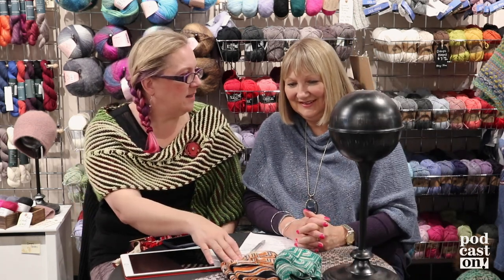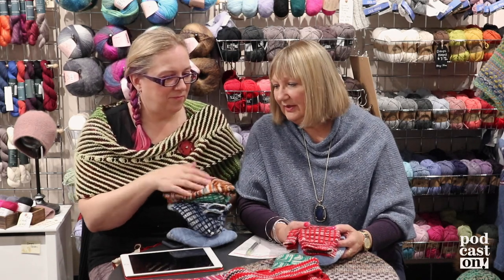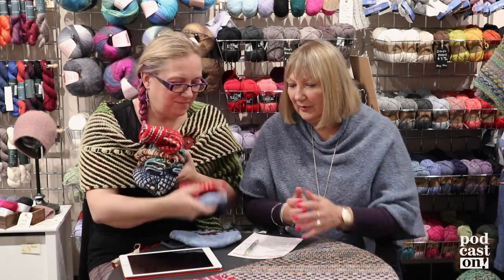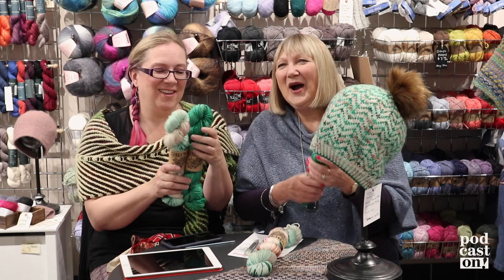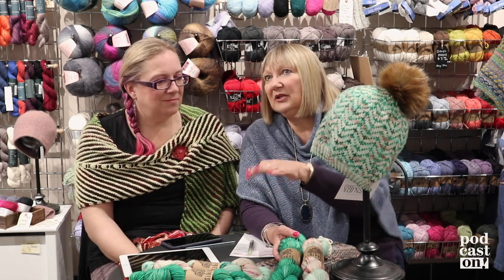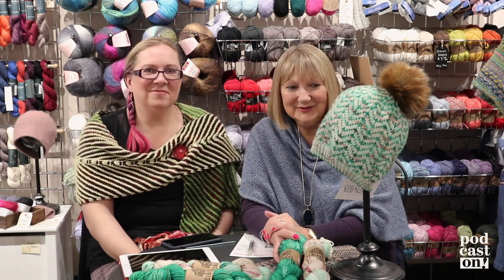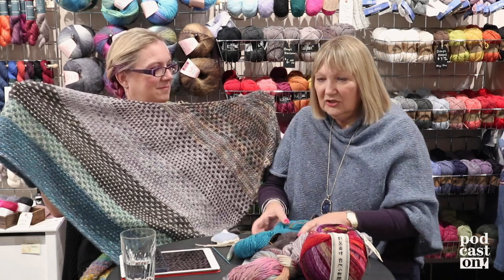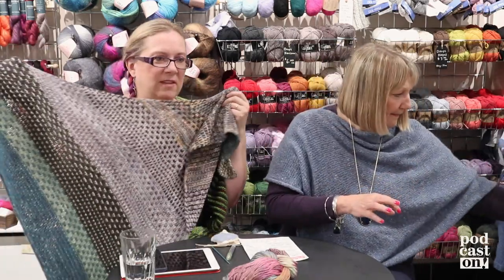Podcast On! Episode 32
Welcome to River City Yarns, a local yarn shop owned by sisters, Barb and Cynthia and located in Edmonton, Alberta.

Cynthia is wearing Around the Bend by Nim Teasdale in Eden and Eden Gradients, fastened with a Brick Bubble Leather toggle Pattern Yarn
Barb is wearing and Easy Folded Poncho in Rowan Felted Tweed.

Gridiron Hat and (fingerless) Mitts: coming soon!
Little Goose Tuque by Jessie McKitrick: coming soon!

Flashmob is Libra, dyed for us by Edmonton dyer, SugarTots. Available on September 20 at 6:00 pm MT
Shawl pins in hammered aluminum: sorry, this isn’t available online.

Pop Blanket / Mad Colour by Tin Can Knits: Single pattern and Book

Two Needles and Some Thread: Facebook Etsy shop

ARNE & CARLOS evening talk and workshops on November 4 - 6. Come and visit us and see this great Scandinavian designer duo!